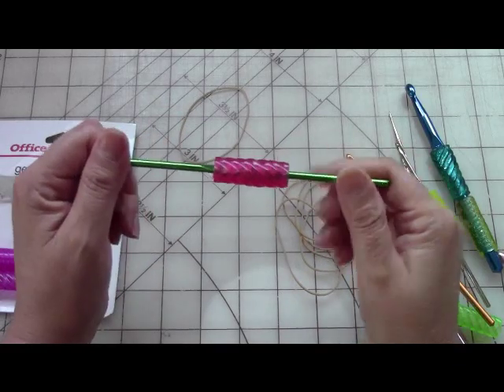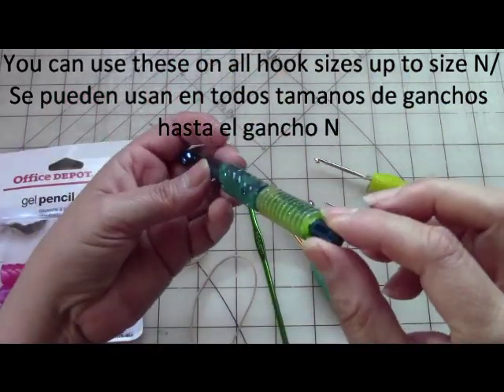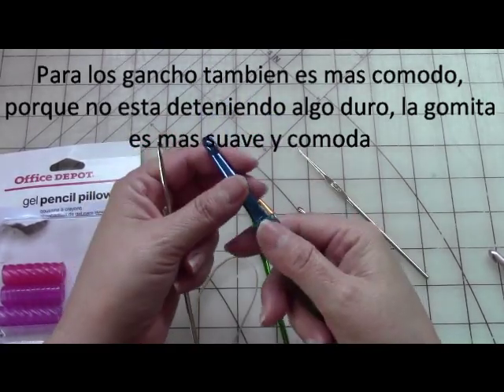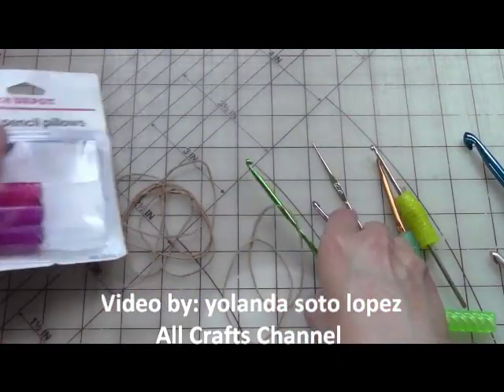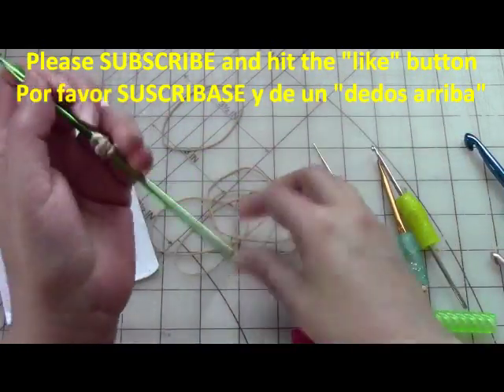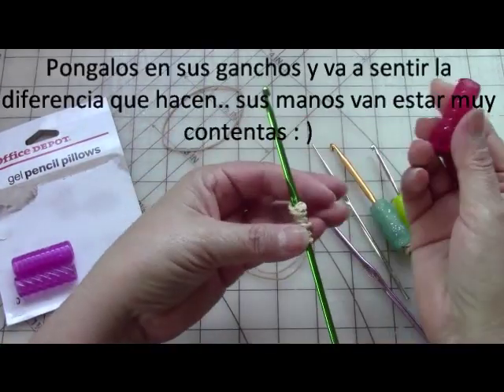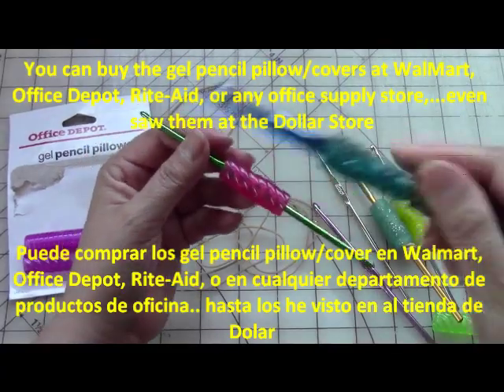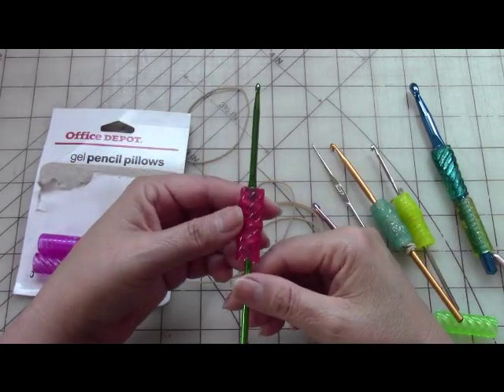Quick, Easy, affordable crochet hook comfy covers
Make your crochet hooks more comfortable to use.  Cushion them with gel pencil/pen covers.  Follow this quick video and you will be on your way to more comfortable hooks.  Works for your smallest hooks, even for thread hooks, to larger sizes such as N. Make a few today and your hands will thank you.   Works great for me.   You can purchase them thru amazon if they don't sell them in your local stores.

Please visit my facebook page and become a fan.  You can post photos of your finished projects, ask questions and interact with others.

En este video aprendera a hacer sus ganchos mas comodos.  Usando estas gomas de gel para lapiz su gancho sera mas comodo y se le cansaran menos su mano.  Pueden hacerlos para los gancho mas chicos como los que se usan para hilo o tamanos grandes.   Haga unos hoy y estara mas comoda.  Trabajan muy bien para mi.   Los pueden comprar por Amazon si no los encuentran en sus tiendas.

Por favor visite mi pagina de facebook y hagase un fan.  Ahi puede poner fotos, hacer preguntas y convivir con otras personas Aqui esta el